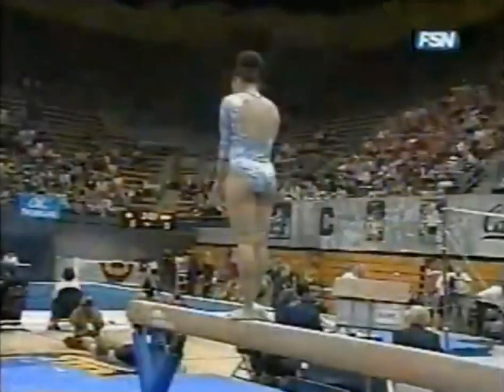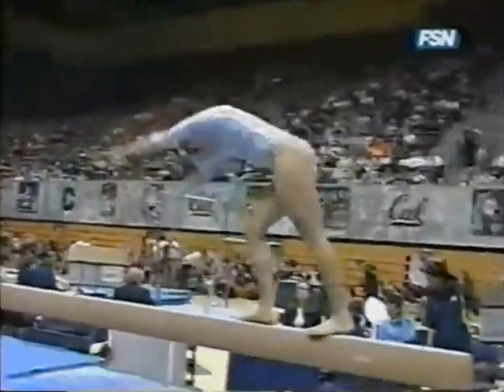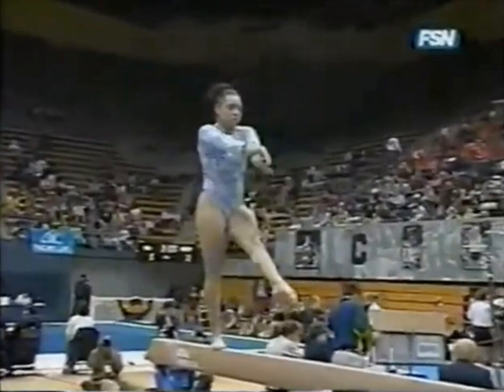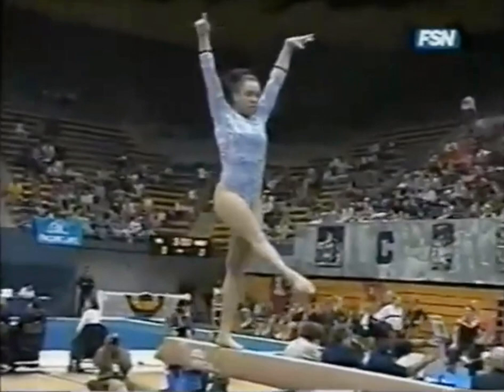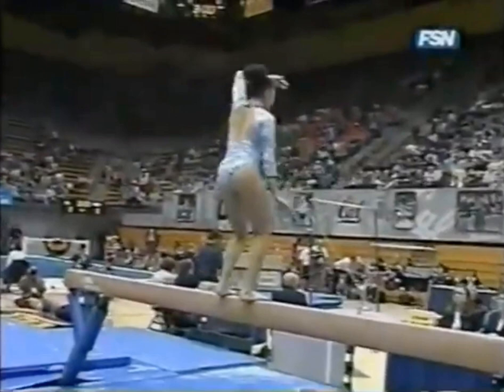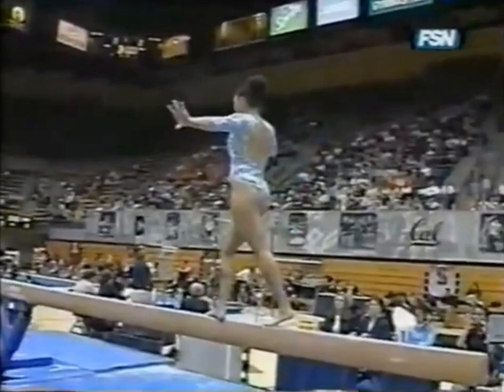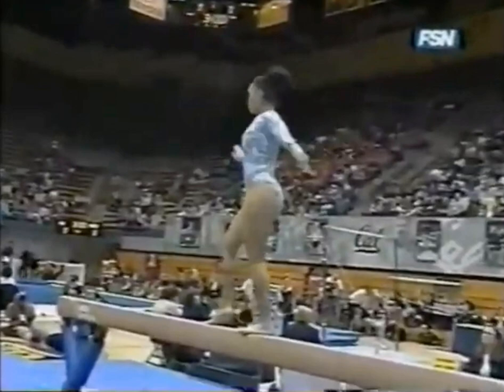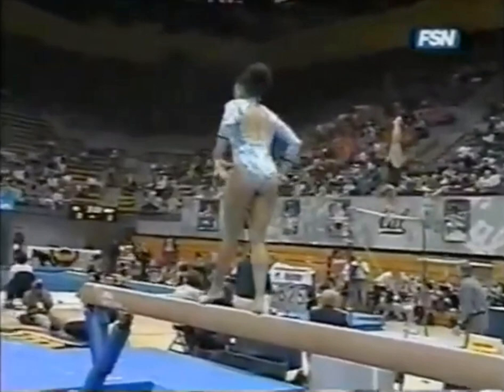Jordan Schwikert shows a unique KICKOVER FRONT QUARTER for 9.875 on beam!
From the 2005 Pac 10 Championship